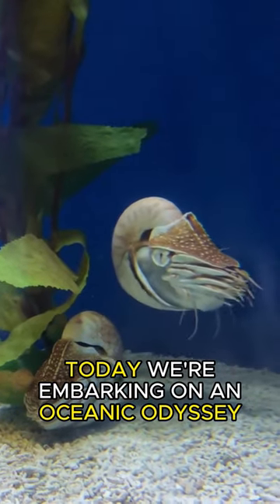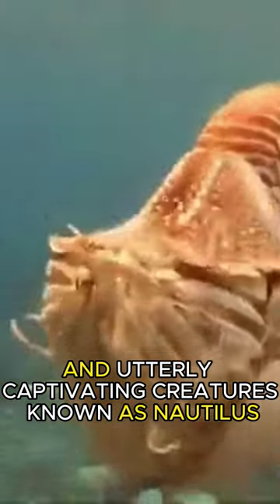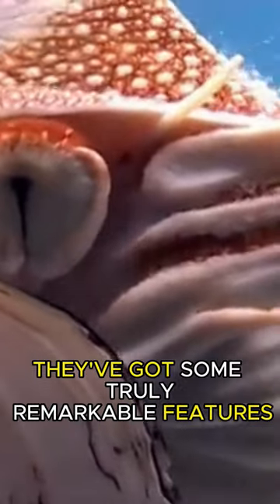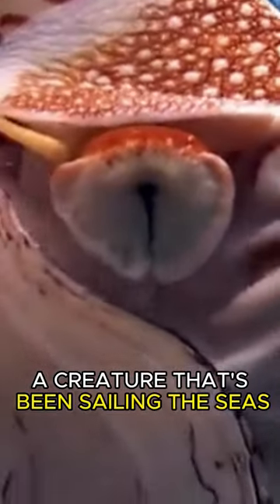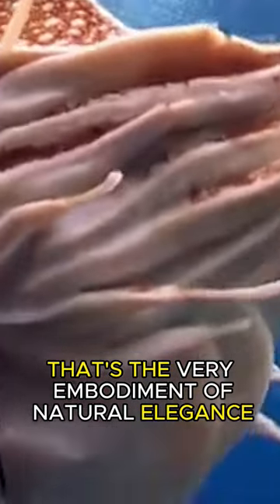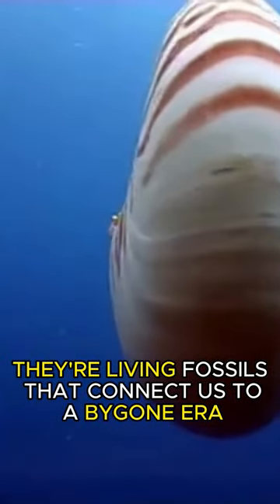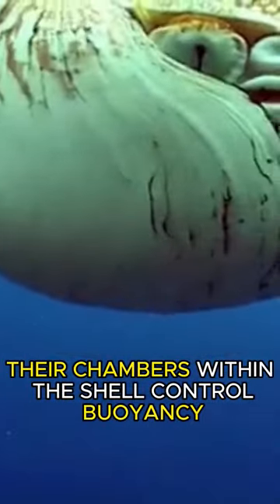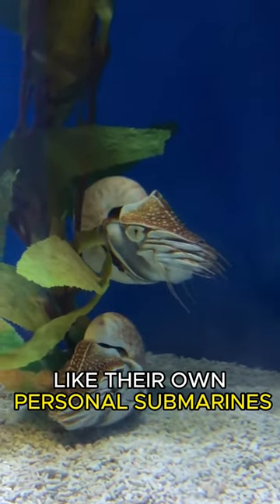Nautilus -- "Living Fossil"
"Embark on a deep-sea journey to uncover the mysteries of the Nautilus in 'Living Fossil.' These ancient mollusks, often referred to as 'living fossils,' have been around for hundreds of millions of years, and their spiral beauty is a testament to the wonders of evolution. Join us as we delve into the nautilus's incredible survival story, its mesmerizing chambered shell, and its unique place in the history of life on Earth."